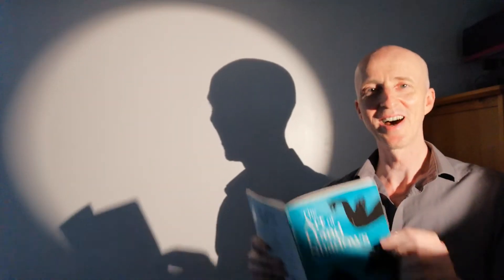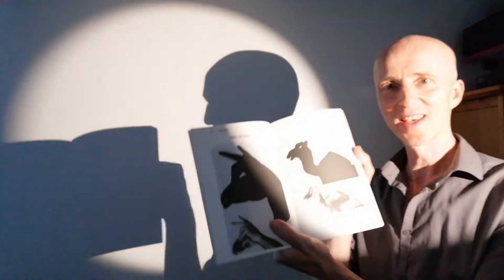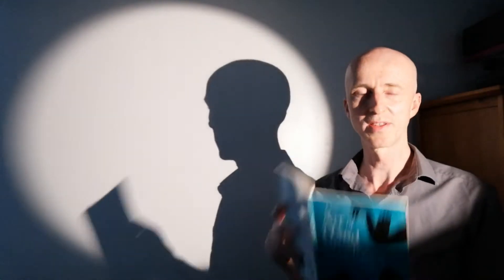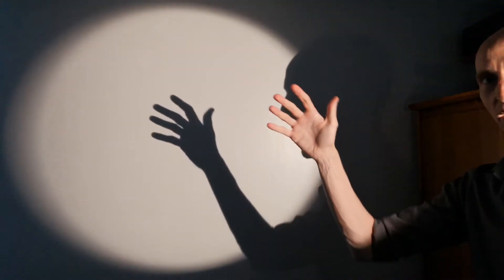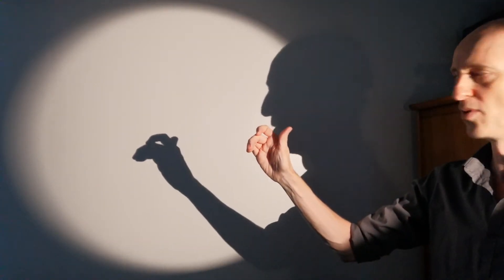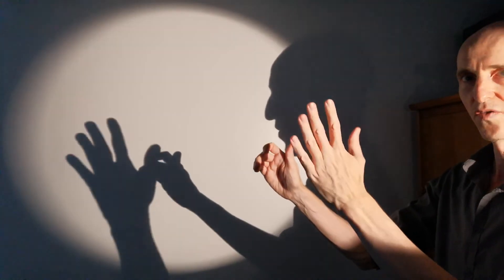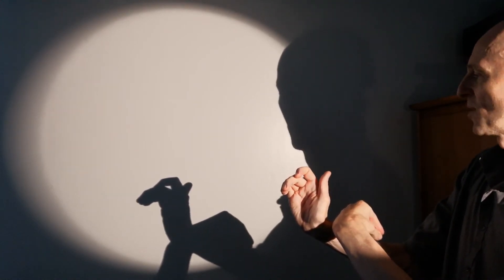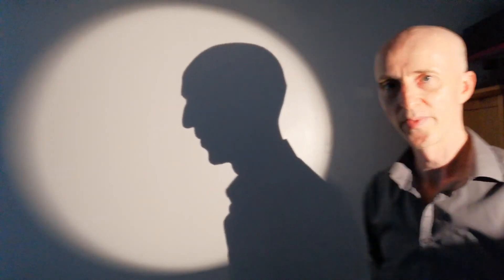Dromedary Hand Shadow - how to make it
Books are wonderful. Hand shadow books are even more wonderful! I'm exploring my collection of books and sharing some of the exercises and characters in them. Today – a camel. This book is by Albert Almoznino.